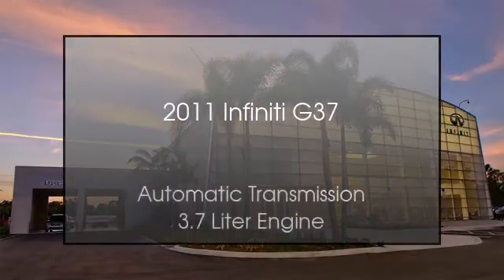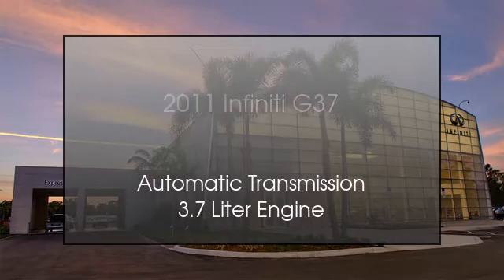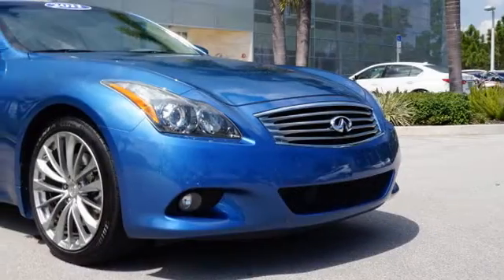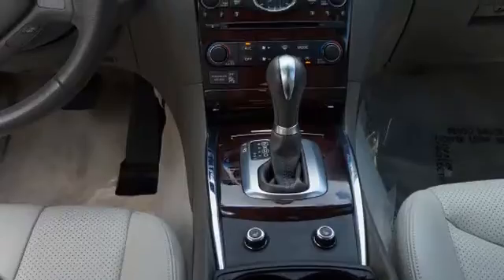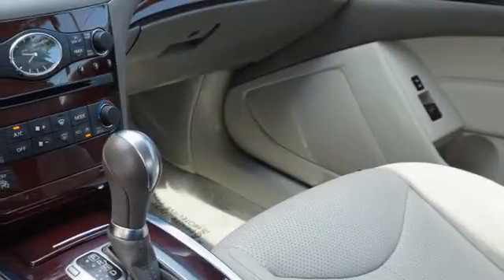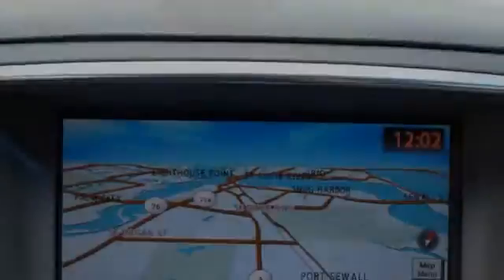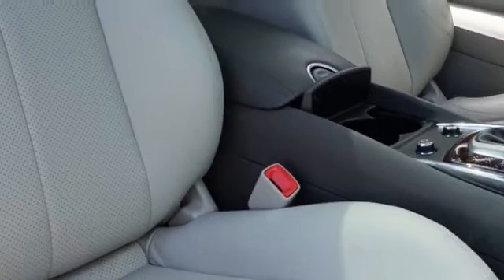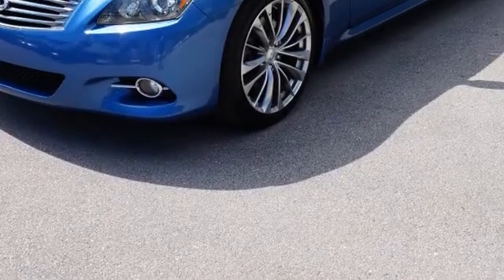2011 Infiniti G37